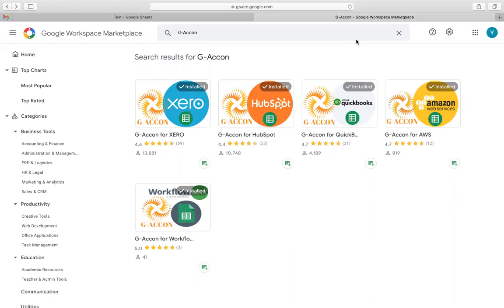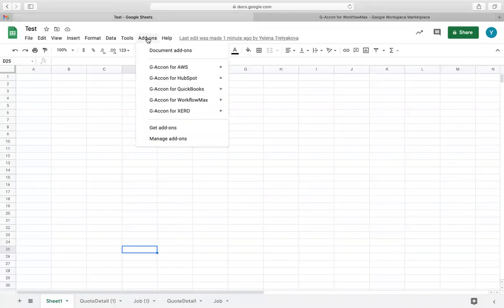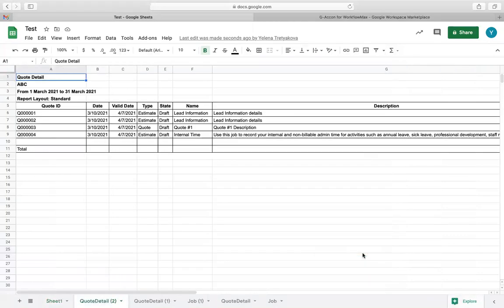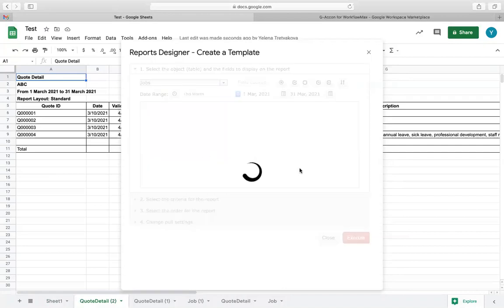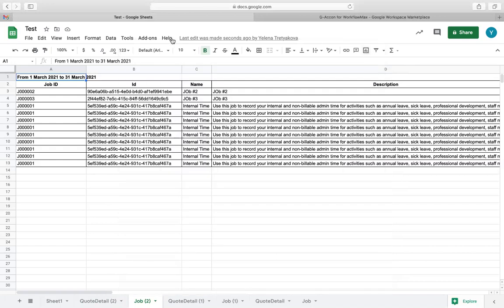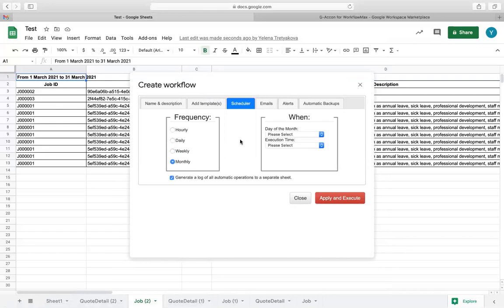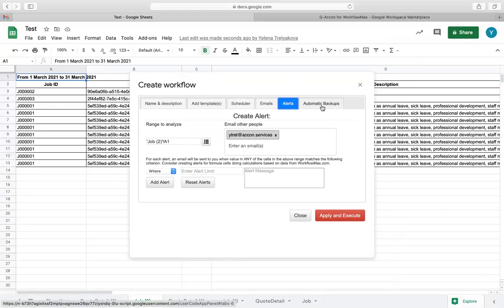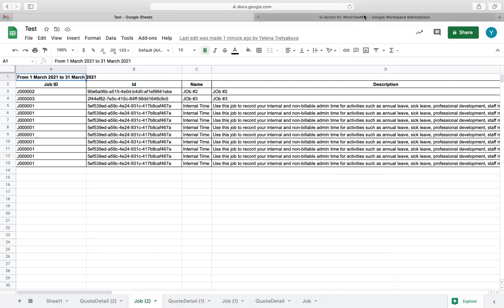WFM: Connect Google Sheets to multiple WorkflowMax companies in 2-way sync.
Schedule automatic data uploads to WorkflowMax directly from Google Sheets. Automatically refresh and email updated WorkflowMax reports by using a flexible schedule. Share spreadsheets and collaborate with your team & clients in Google Drive. Connect to Google Data Studio to build BI dashboards.